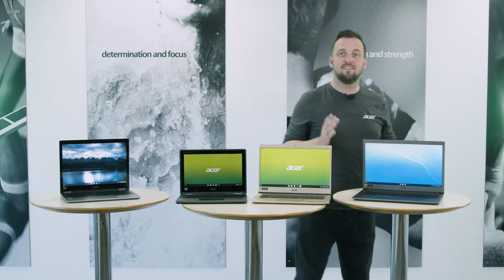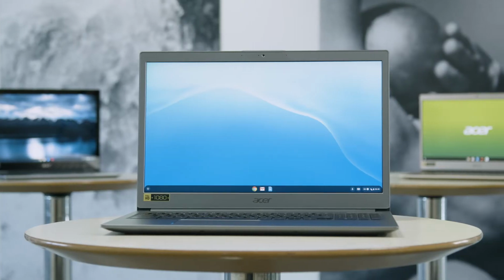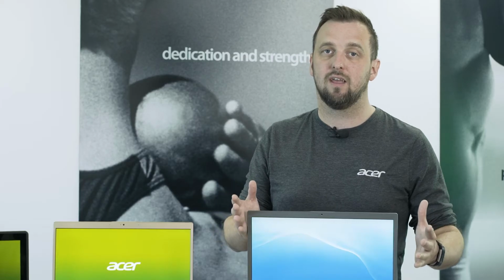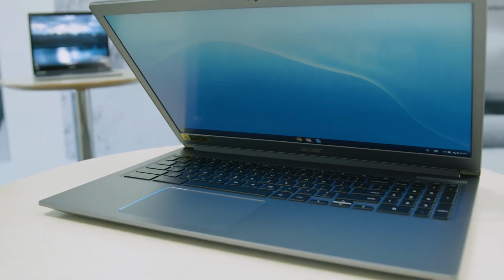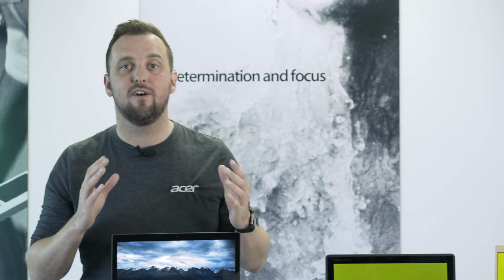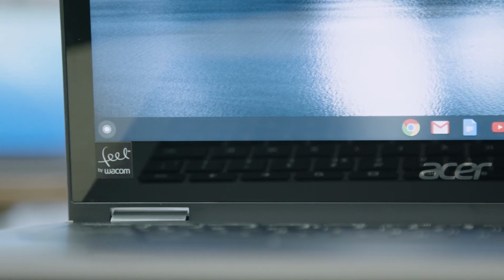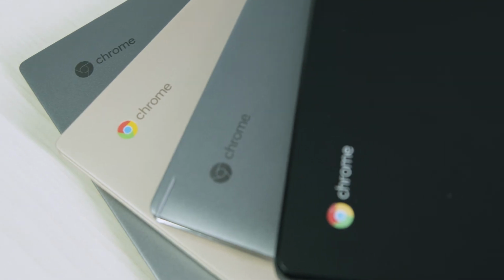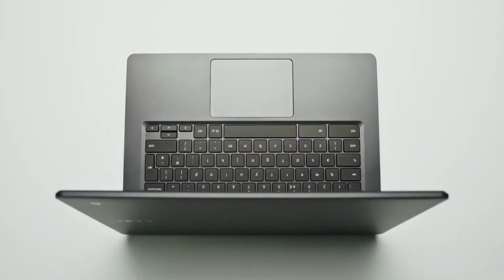Fast, secure & easy to use - all you need to know about Chromebooks